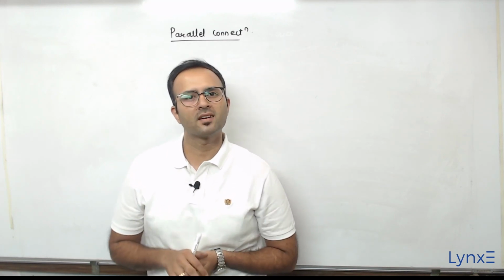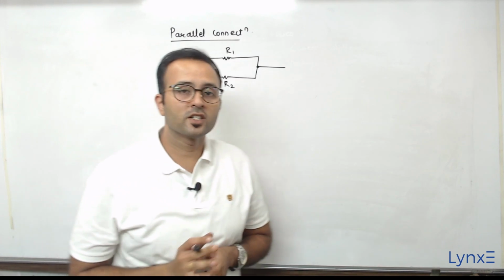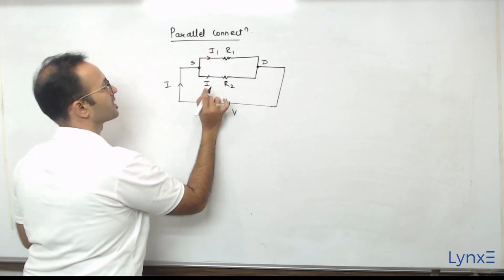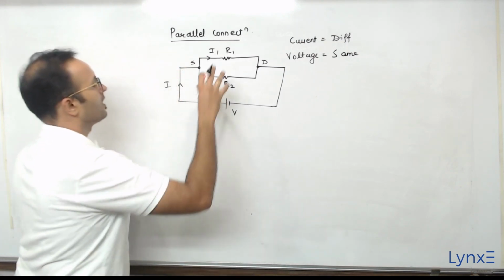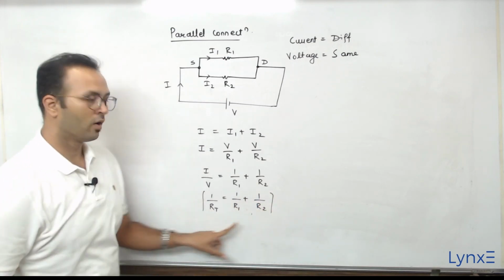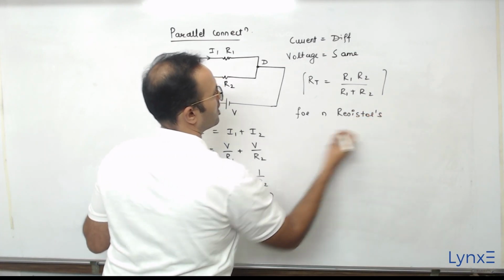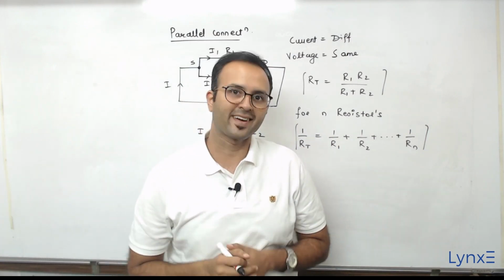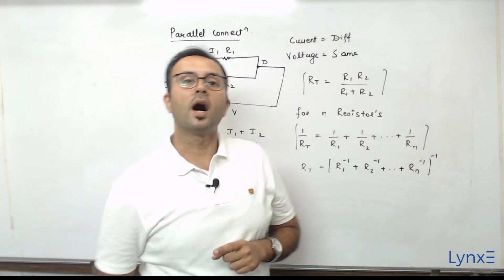Connect Resistors in Parallel: The Ultimate Guide to Easy Connections | LynxE Learning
Throughout the video, we will explain the concepts behind parallel resistor connections, discuss their advantages, and highlight common pitfalls to avoid. You'll gain a clear understanding of how parallel connections impact resistance, current distribution, and voltage across the resistors, enabling you to design and build circuits with precision.

How to Connect Resistance in Parallel | Connect Resistors| in Easy Way | LynxE Larning